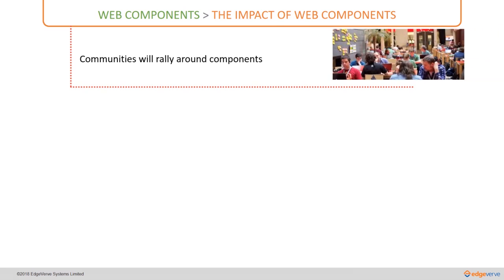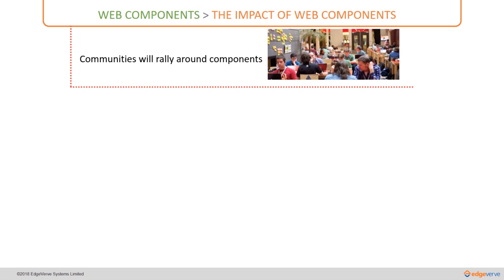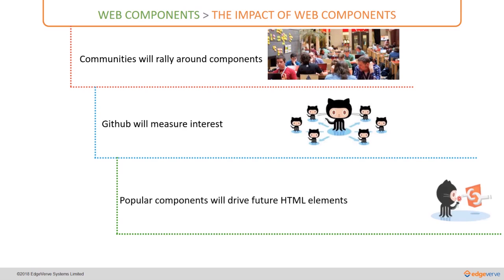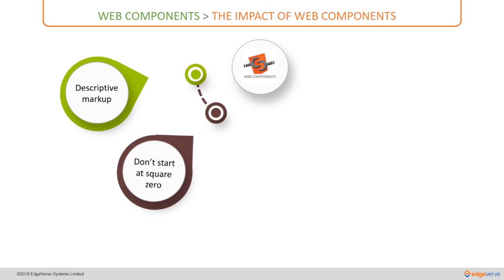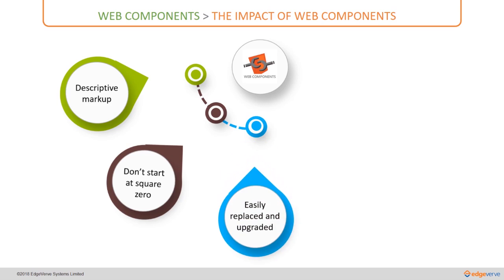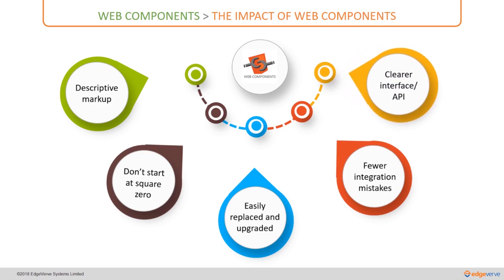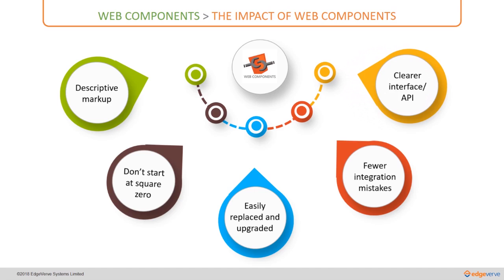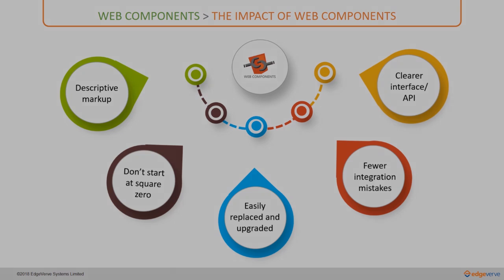05 Impact Of Web Components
In this video, you will appreciate the overall impact of web components